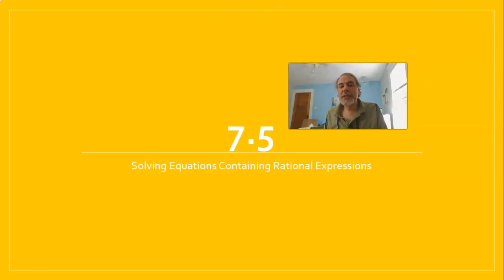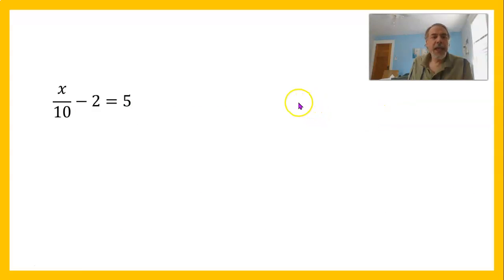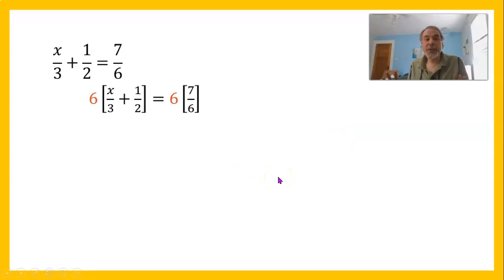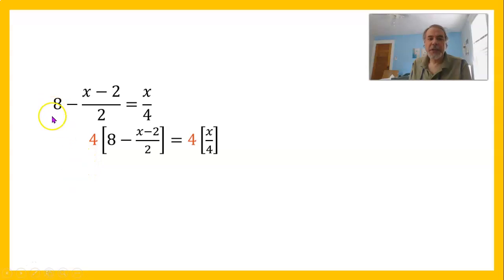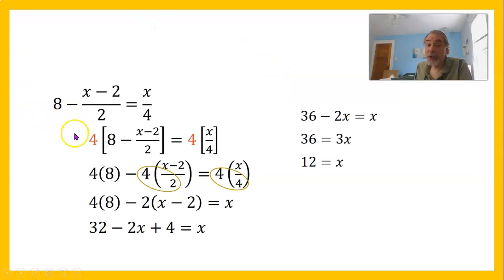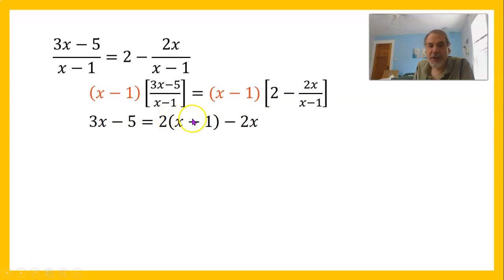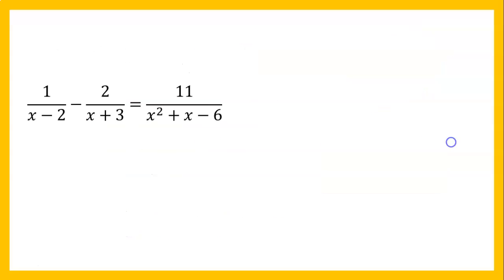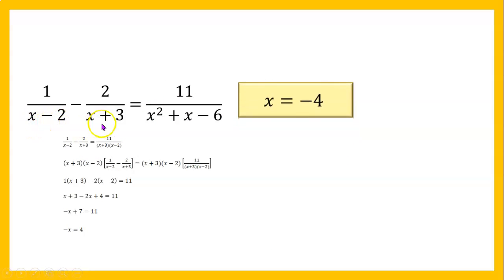MAT 095 7.5 Solving Equations with Rational Expressions